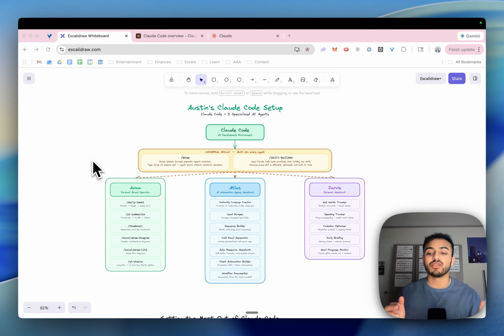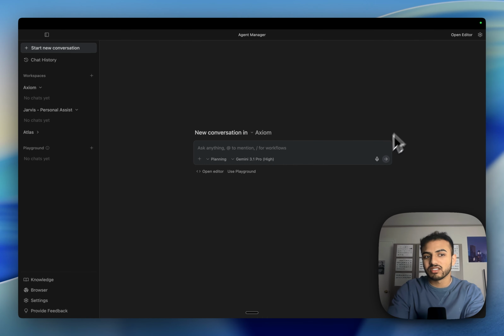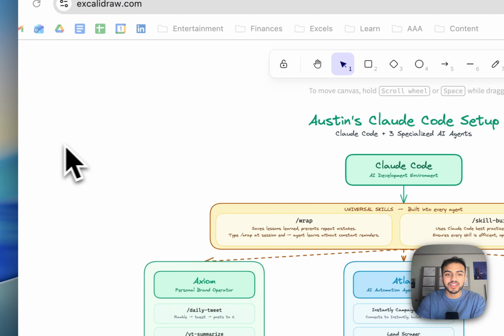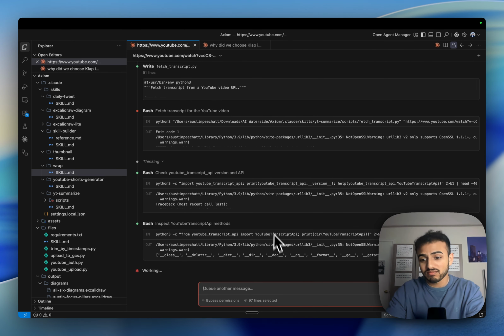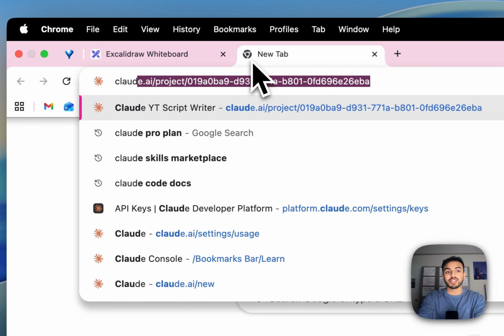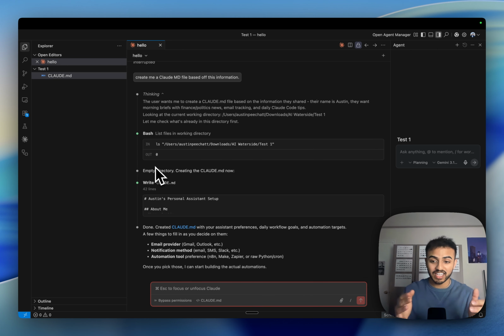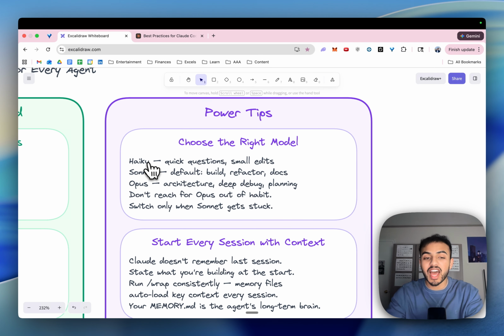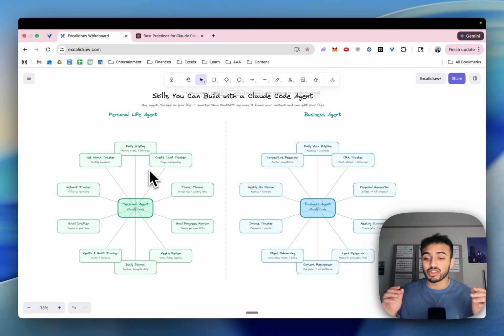Claude Code Setup for Complete Beginners (No Code Required)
Learn how to install Claude Code, configure your workspace, and build your first AI agent — no coding background needed. In this video I walk through the full setup from scratch, including how to build a CLAUDE.md file, how skills work, and how I manage three separate AI agents for my content, business, and personal life.

Timestamps:
0:00 — What you'll build (agent ecosystem diagram)
0:45 — Use cases: personal agent vs business agent
1:30 — Step 1: Get Claude Pro
2:15 — Step 2: Install Claude Code in Terminal
3:30 — Antigravity vs VS Code — which IDE to use
4:30 — Download and open Antigravity
5:15 — Create your scoped workspace folder
6:00 — Add Claude as an extension
6:30 — Enable bypass permissions
7:30 — My 3-agent setup: Axiom, Atlas, and Jarvis
9:00 — How to build a good CLAUDE.md file
10:15 — Tokens and models explained (Haiku, Sonnet, Opus)
11:15 — Building your first skill (YouTube transcript demo)
12:30 — Token optimization tips
13:30 — Skill ideas: personal and business use cases
14:30 — Where to start

Claude Code is Anthropic's AI coding agent that runs directly in your terminal or IDE. Unlike the browser version, it can read and write files, run commands, and execute multi-step tasks inside your actual workspace — making it far more powerful for automation and building personal AI systems.

Who this is for:
This tutorial is for anyone who wants to use Claude Code but doesn't have a technical background. No coding experience required — just a Claude Pro subscription and a Mac or PC.

📌 Next video: Building a YouTube Shorts automation pipeline with AI